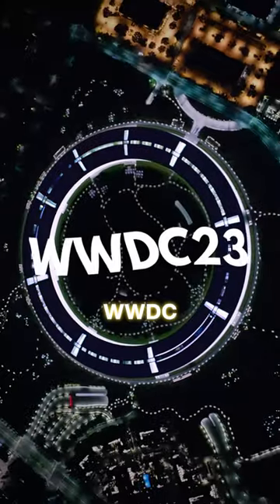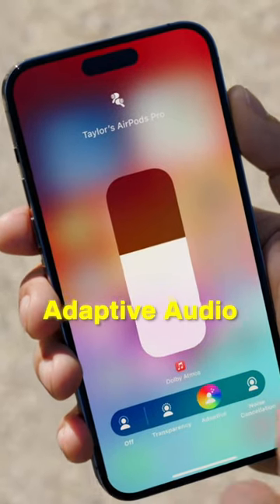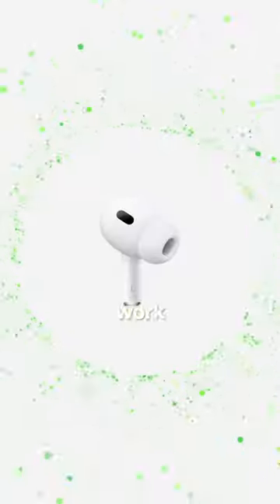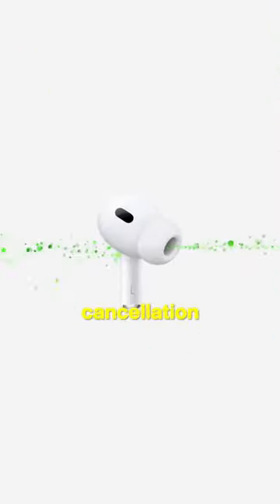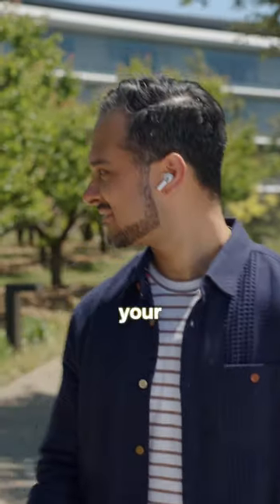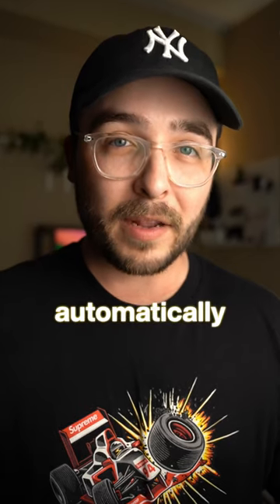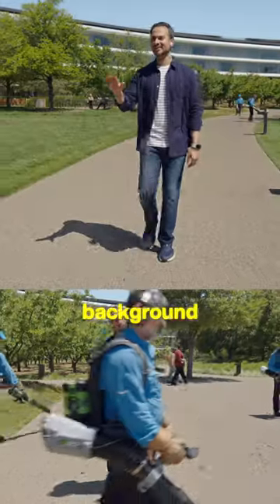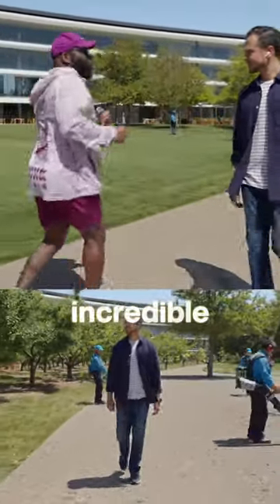Adaptive Audio in iOS17 will be a GAME CHANGER 👀🤯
Apple is releasing a new feature called “Adaptive Audio” in iOS 17 for AirPods and it looks CRAZY! 👀

The new feature will allow people to switch automatically between transparency mode and noise cancellation simply by talking.

It can also adapt to your surroundings so certain ambient noises will be muted while important ones like a car horn will still be audible.

This feature will reportedly require the 2nd Gen AirPods Pro in order to work